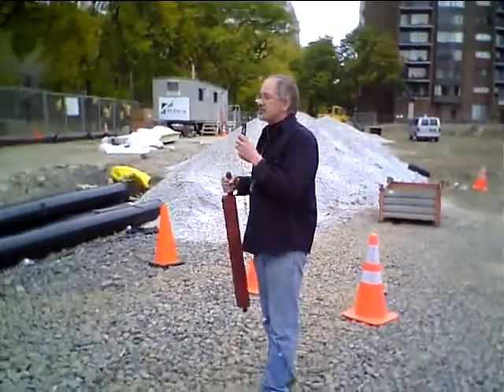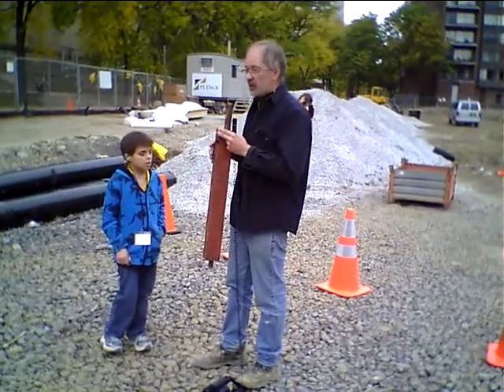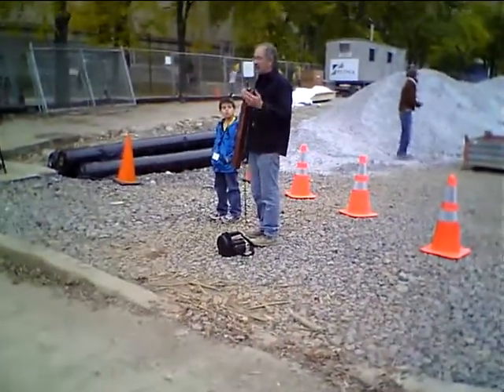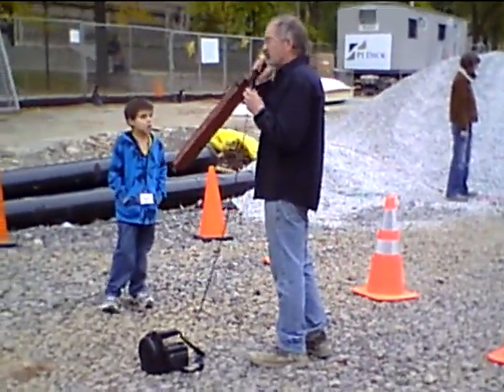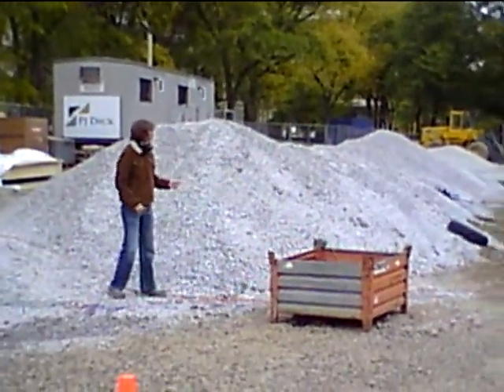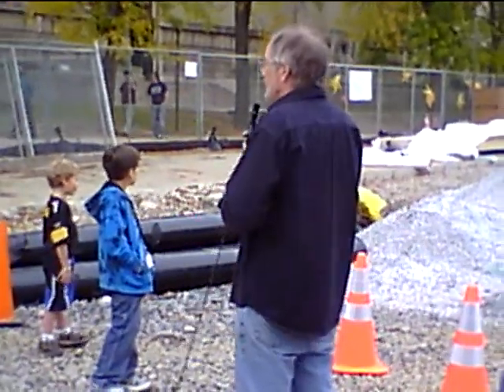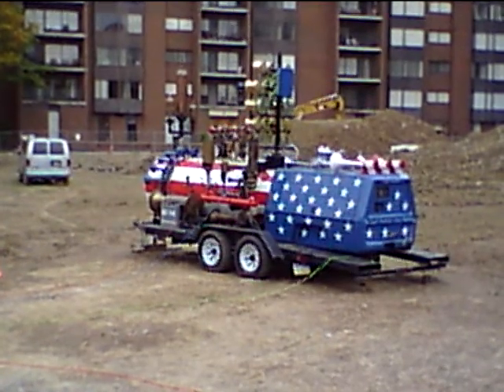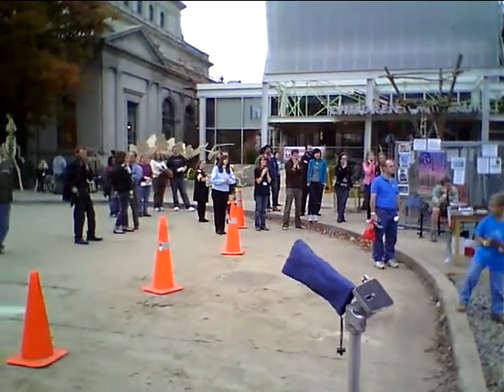Steam whistle demonstration at Pittsburgh mini Maker Faire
A steam whistle demonstration at the Pittsburghs Childrens Museum Mini Maker Faire Oct,23,2011,
First whistle is a 4inch diameter lonergan chime, second is a 6inch diameter lonergan long bell, third is a crosby 8inch diameter chime, last is a lunkenheimer #3 branch, consisting of a 5,6 and 8inch diameter whistle.